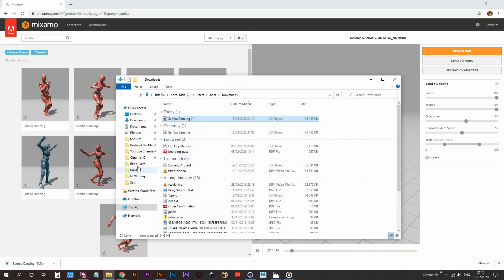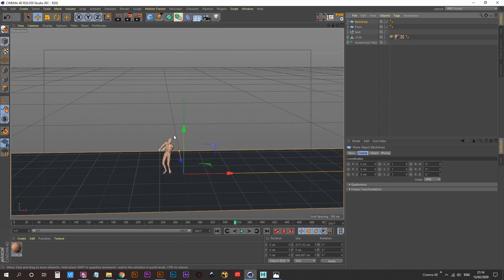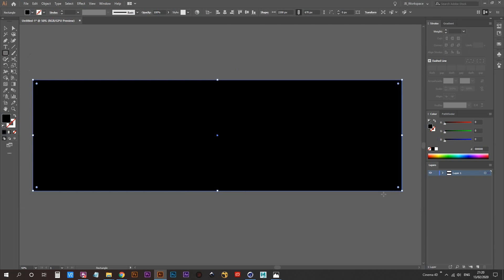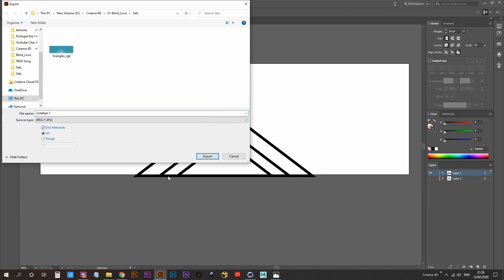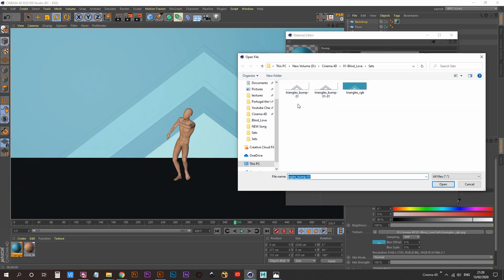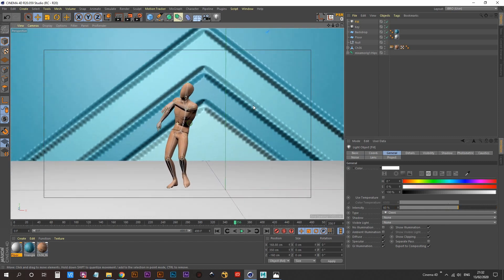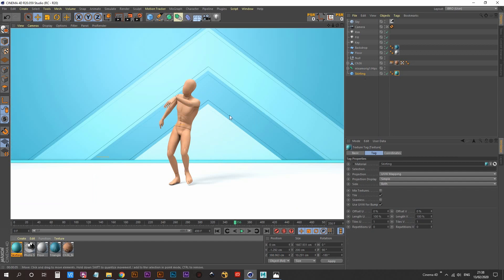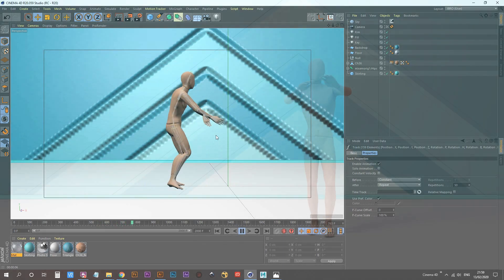Cinema 4D Tutorial - Creating a Music Video with Dance Animation and Scene Creation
In this C4D tutorial we will be creating a studio style scene for our character to dance in. We will be adding audio to our cinema 4d scene and using Adobe Illustrator to create a nice backdrop and a bump map for said backdrop.

MORE LINKS